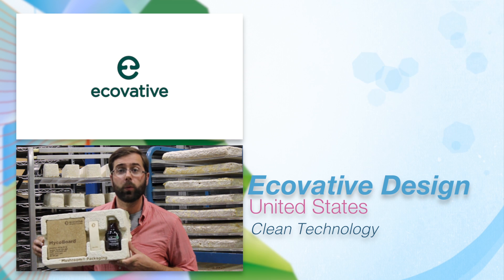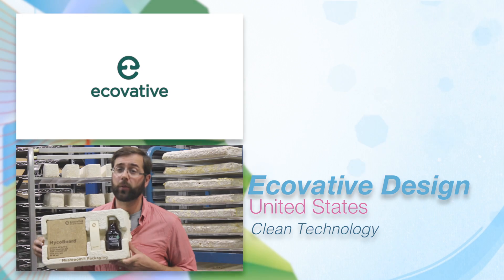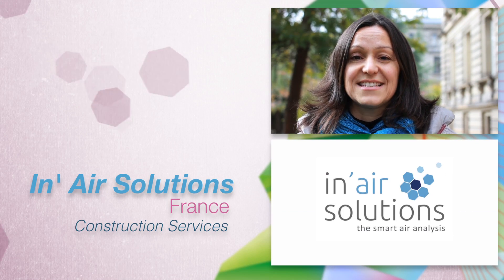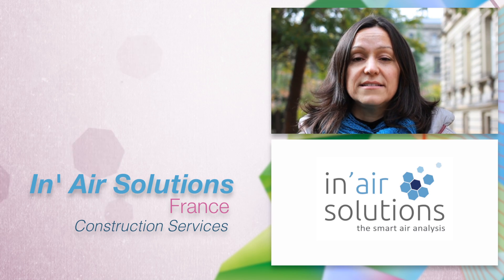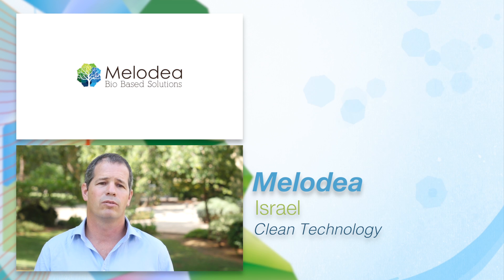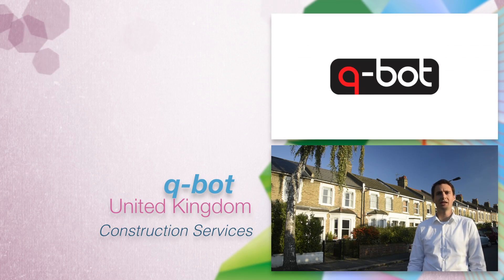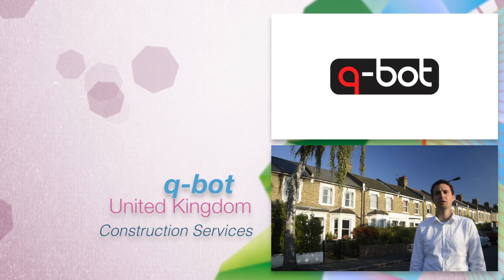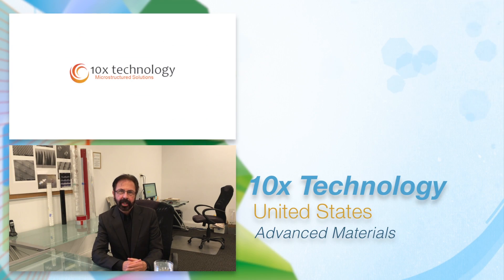NOVA Introduces 2015 Innovation Competition Finalists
Selected among 270 applicants from 37 countries, our 8 finalists will be pitching their innovations before a panel of judges composed of Saint-Gobain senior executives at the Greenbuild International Conference & Expo in Washington, D.C. (United States) on November 18.
to learn more about each of the finalists and for more information on the NOVA Innovation Competition.